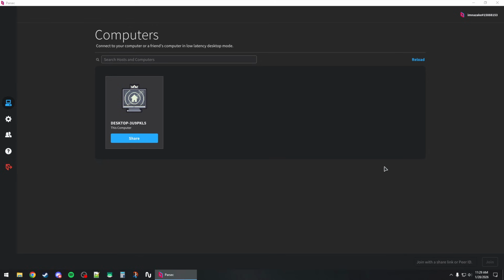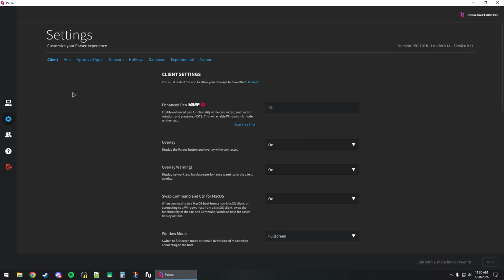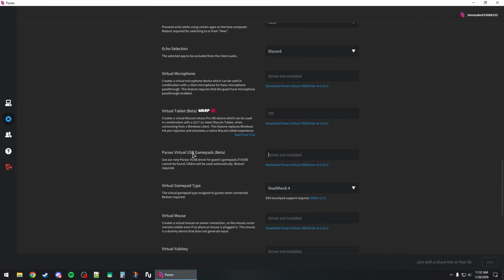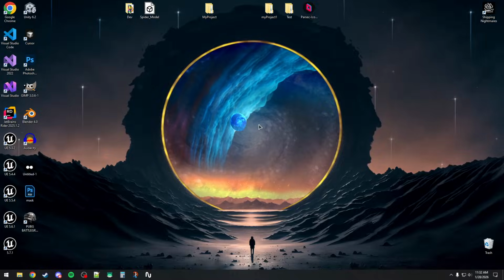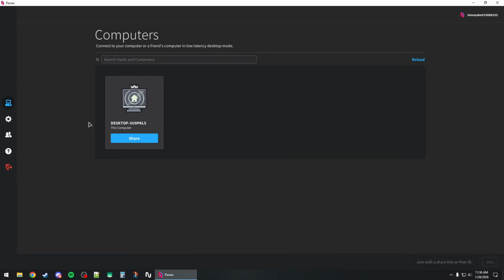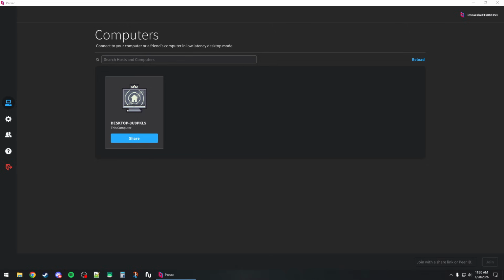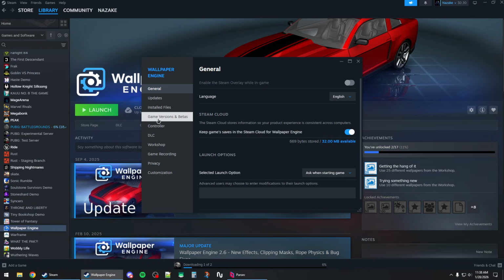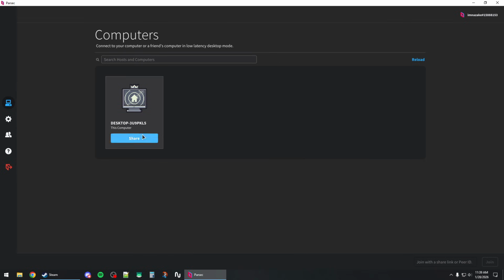How To Use 2 Controllers In Parsec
Learn the simple steps to set up and use two controllers for local co-op gaming over Parsec with a friend.